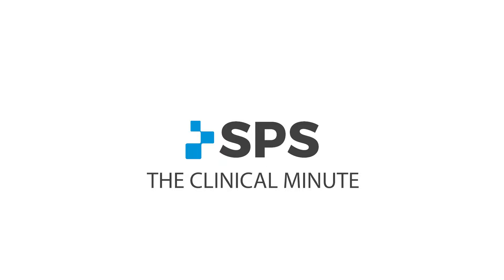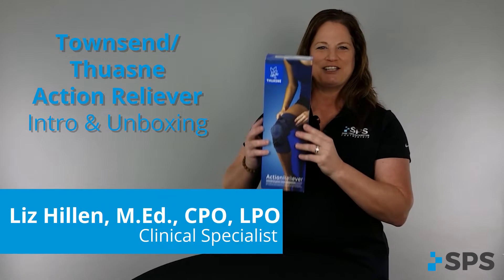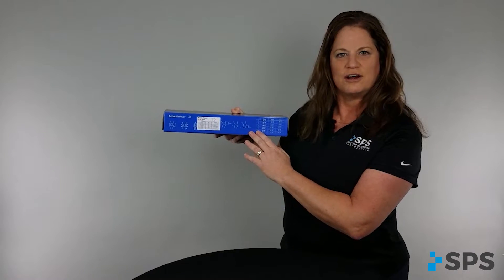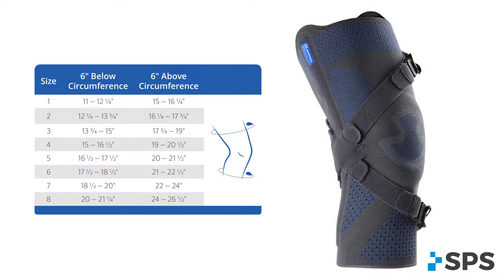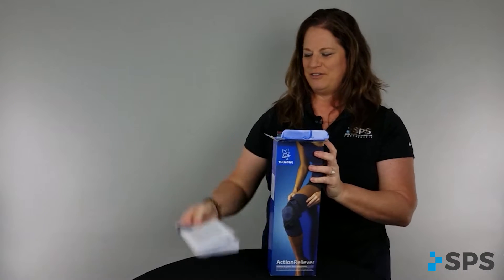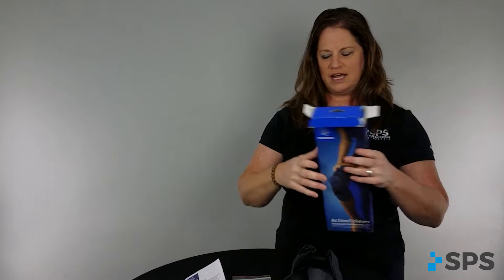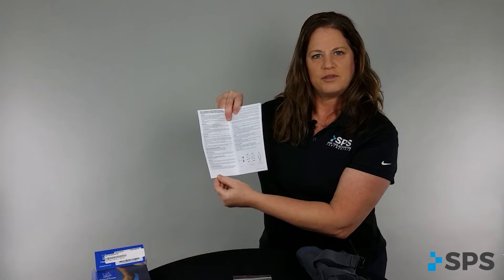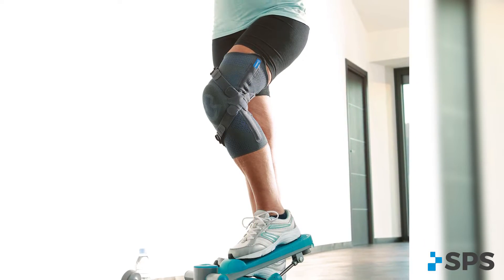Townsend Thuasne USA Action Reliever Intro & Unboxing | The Clinical Minute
The Clinical Minute features short overviews of orthotic and prosthetic devices. In this episode,  Liz Hillen, M.Ed., CPO, LPO, and SPS Clinical Consultant introduces the Townsend Thuasne USA OA Action Reliever Knee Brace and what comes in the box.

About the Action Reliever:
Action Reliever combines compression with a proprietary three-point force lever arm, and produces a surprising, yet comfortable, corrective force that relieves pain and increases mobility. This pain-relieving effect has been demonstrated through a randomized clinical trial.

Let’s Connect!